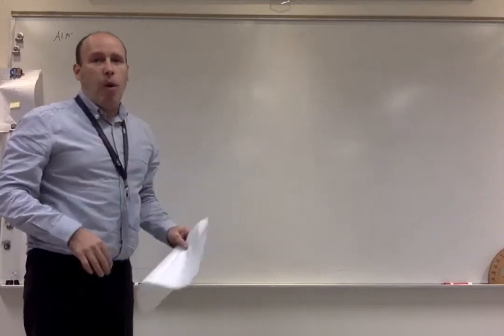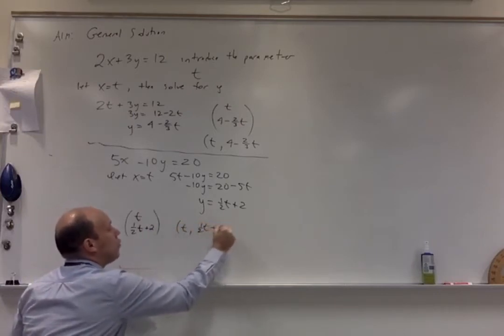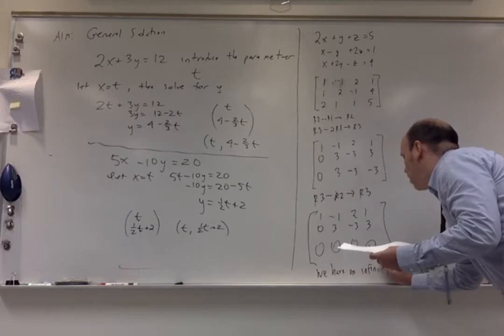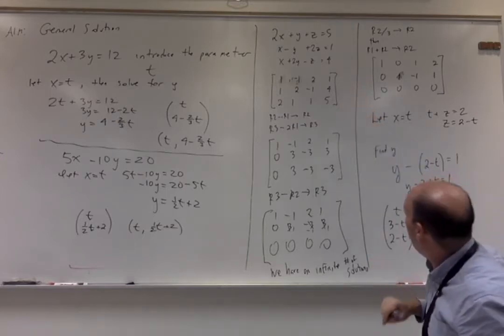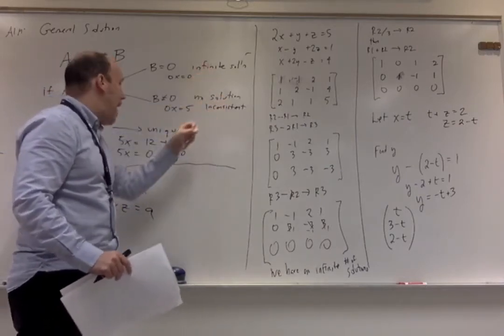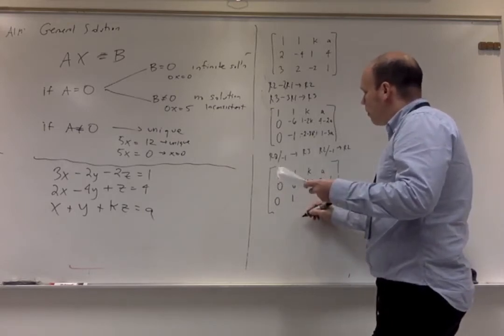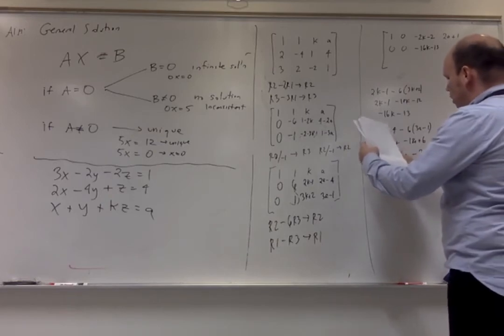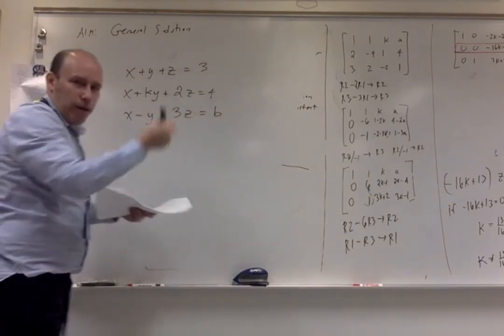Gaussian Elimination for General Solution